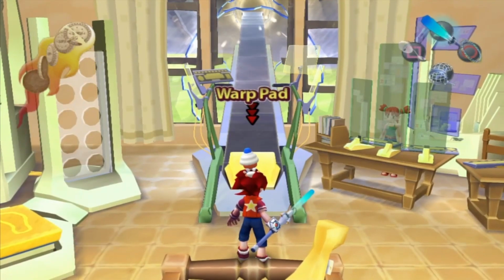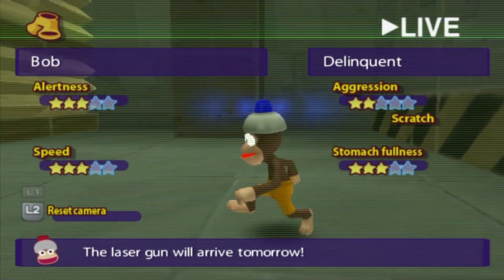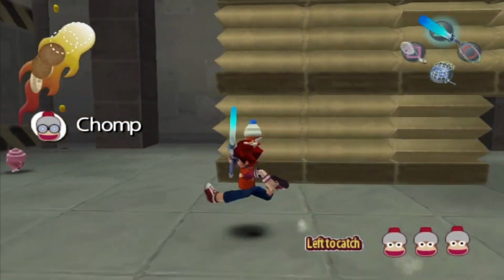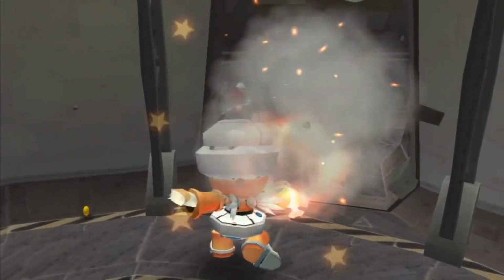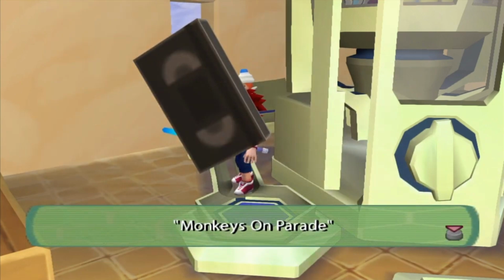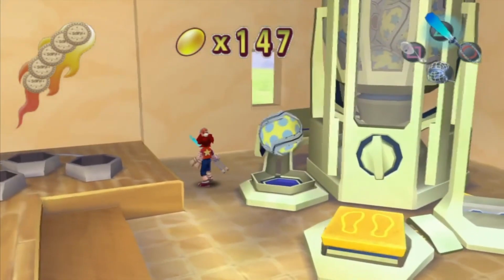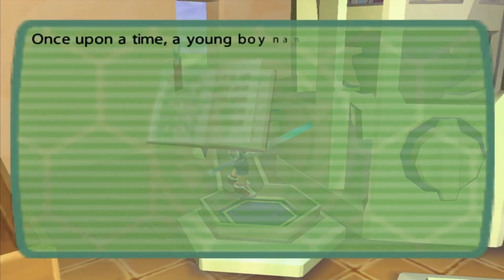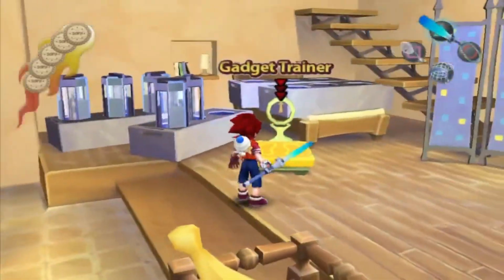Ape Escape 2 [Level 6 - Vita-Z Factory] w/ commentary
Finally we are back on track and with commentary.  This time we are tackling Level 6 the Vita-Z Factory.  No pesky monkeys will be wrecking havoc on our watch.  Let's get em caught before quittin time!

1. Using Playstation 4.
2. Cutscenes and training left In.

Timel stamps:
New Intro = 0:00
Level 6 (Vita-Z Factory) = 0:35
Monkey #1 (AI) = 3:03
Monkey #2 (Bob) = 3:22
Monkey #3 (Chomp) =  4:02
Monkey #4  (Snap) = 4:31
Monkey #5  (Phil G.) = 6:00
Monkey #6 (Chill) =  7:27
Cashing in our Coils for Prizes! = 9:45